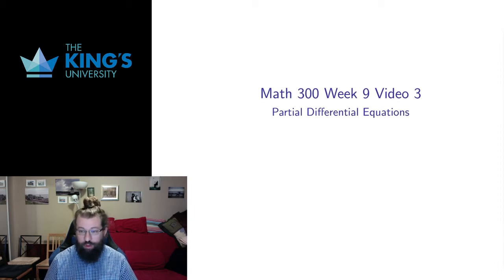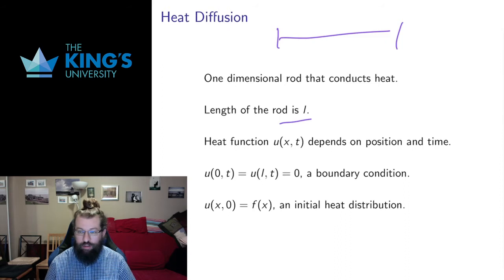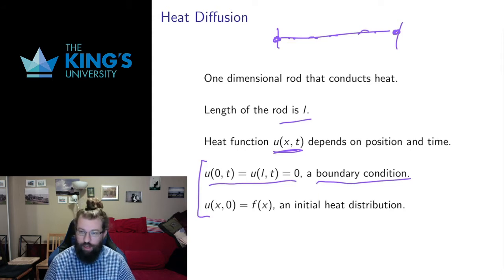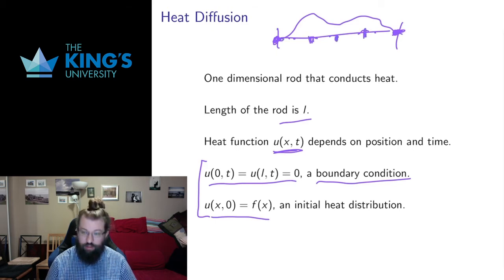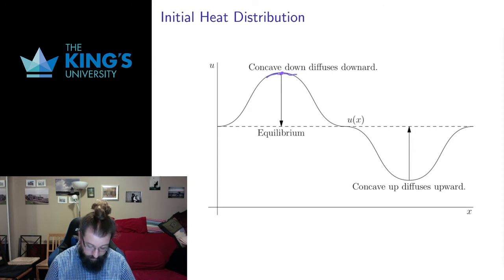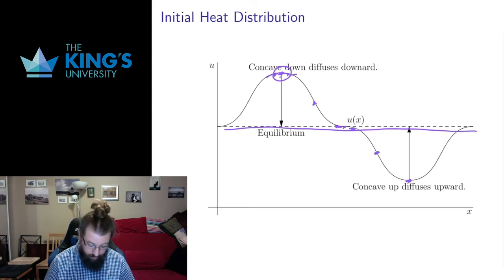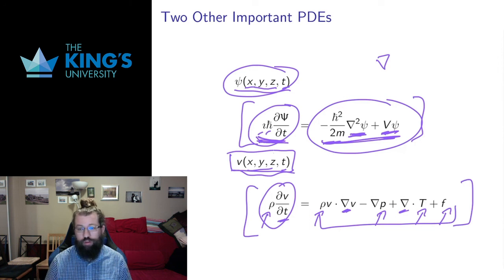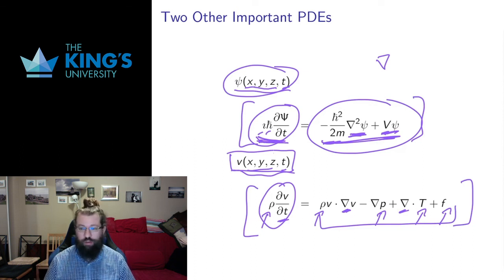Math 300 Week 9 Video 3